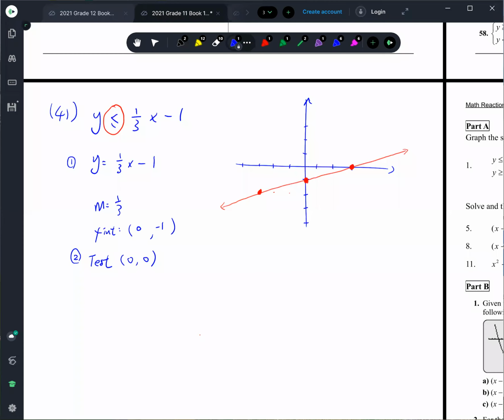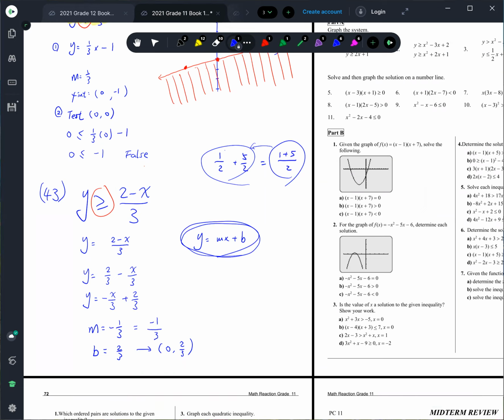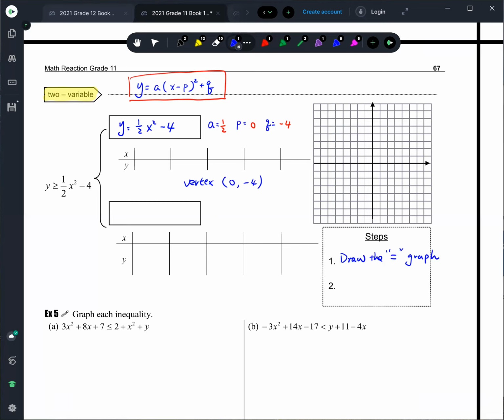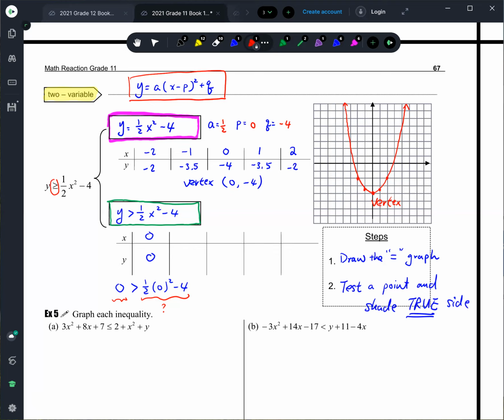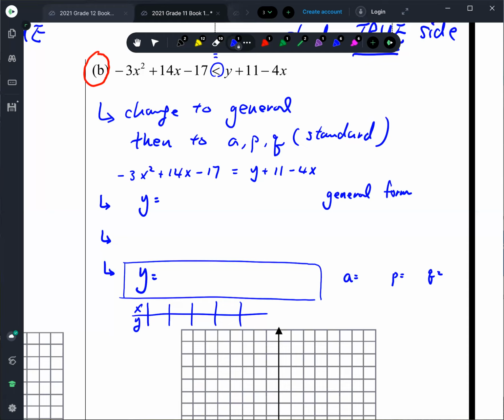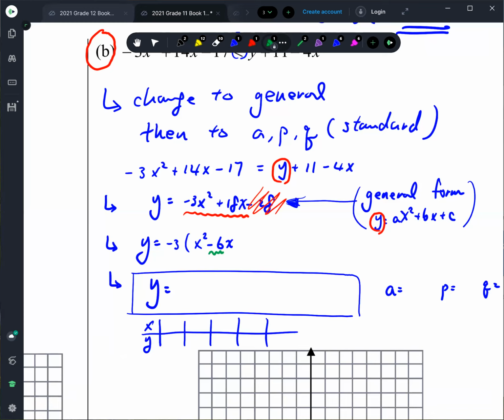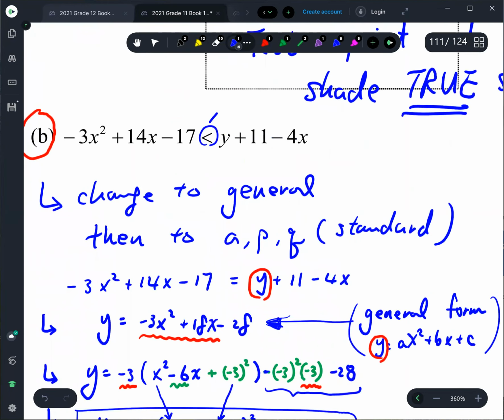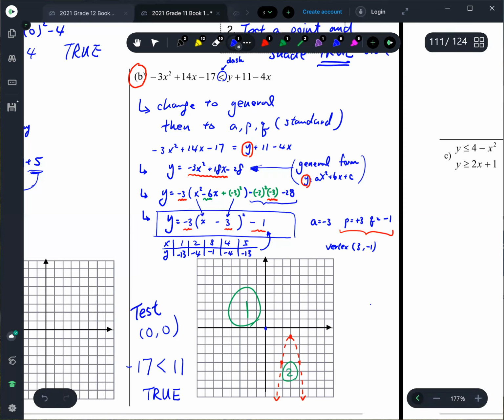35. Graphing System of Inequalities